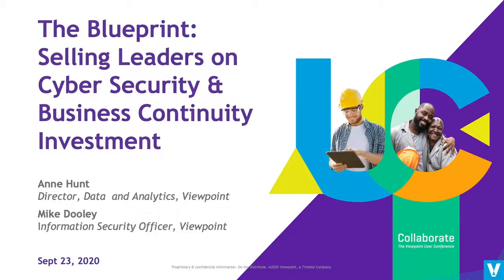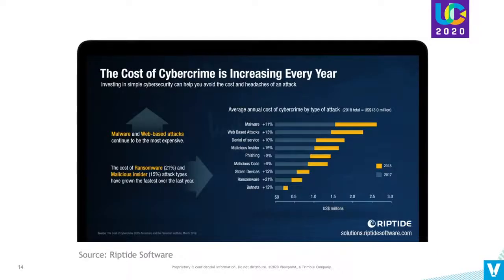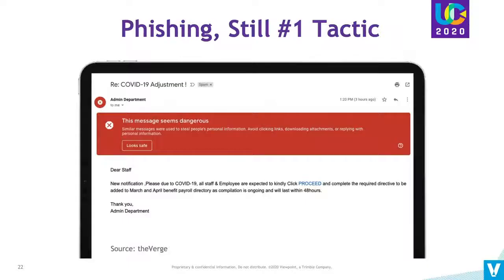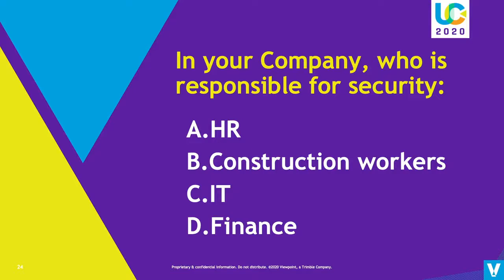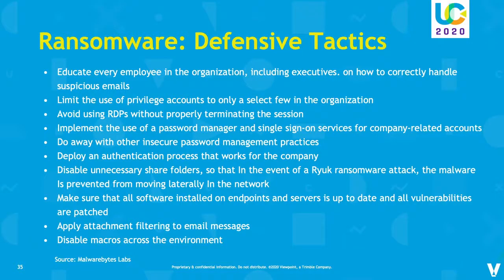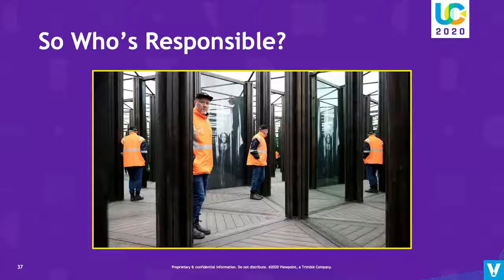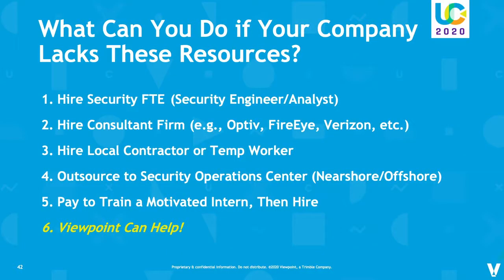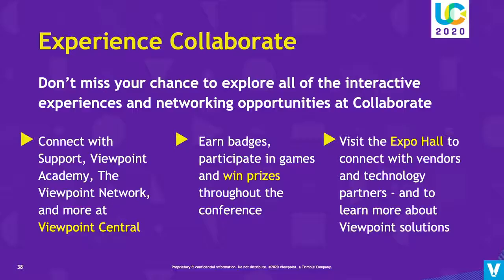The Blueprint: Selling Leaders on Cyber Security and Business Continuity Investment